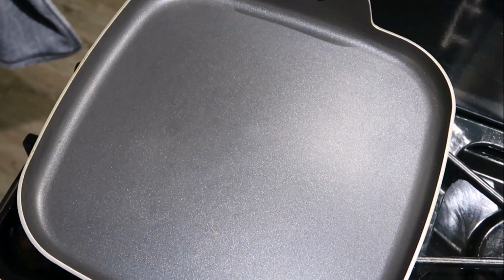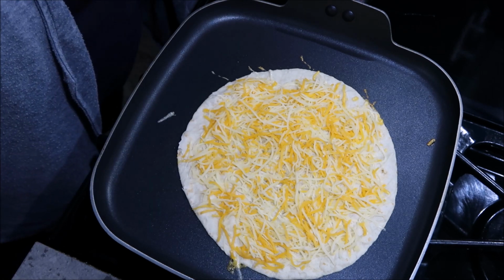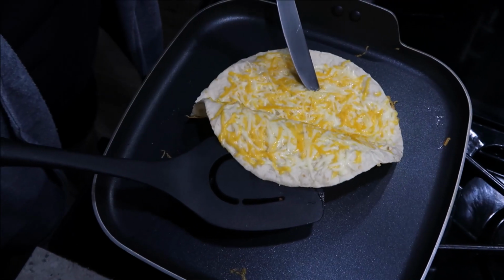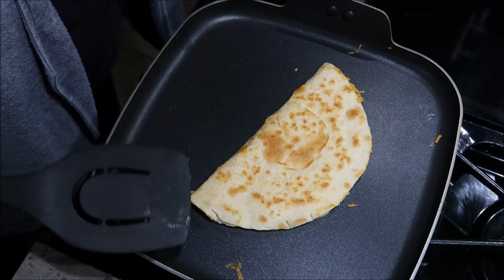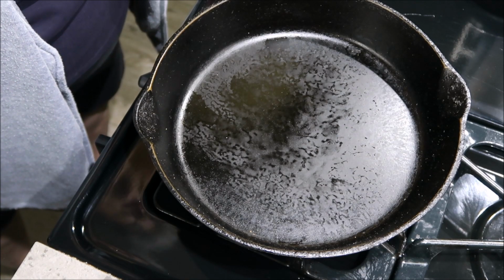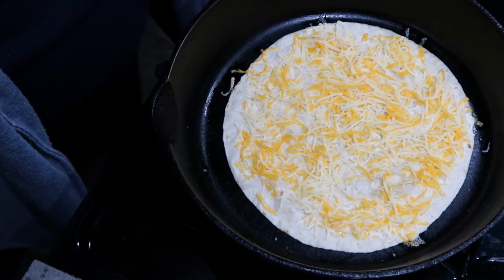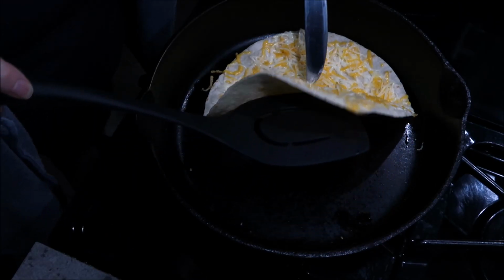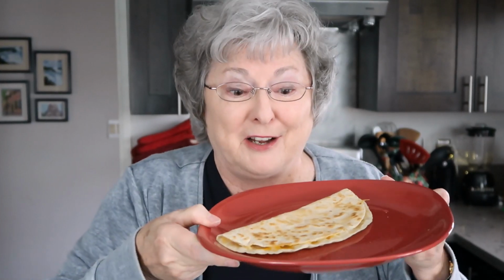Snack Time! 2-Ingredient Bliss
The best snack is the one that’s easy, doesn’t cost a lot and tastes good.

TWO INGREDIENTS: (1) Flour tortilla, (2) shredded cheese, a hot frying pan or griddle. BAM – done and delicious! It’s a Mexican-style grilled cheese without the greasy fingers or long prep time. So tasty and satisfying.

Your favorite local independent bookstore.

Get a custom video message from Granny on Starsona:
Starsona app on iOS or Android

Granny’s Amazon shop which provides a tiny commission in return for any sales.

Live.Me: GrannyPottyMouth
www. GrannyPottyMouth.com

Tinysponsor.com if you’re a creator or a brand – they’re matchmakers.

Blair W Davis, Chad Hornbuckle. Jeffrey Creech, Jeremy Egger, Johnnie Burnett, Jonathan Jensen, Junebug Jeff, Karl Schroeder, Katrina McDonald, Mariah Turner, Misha Mayhem, Myke O'Brien, Rich Macy, Richard Daulton, Shawn Boltz, TanookiMonster (Rob), Tara Parsons, Tiffany Stratton

I try to upload a new video whenever the spirit moves me.